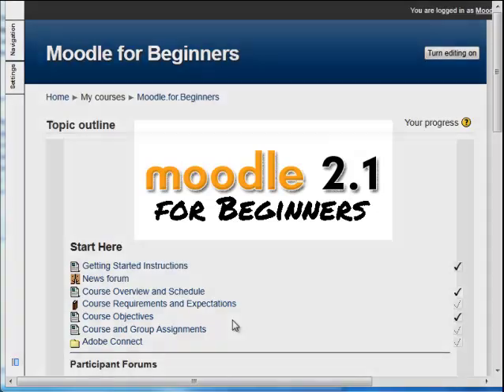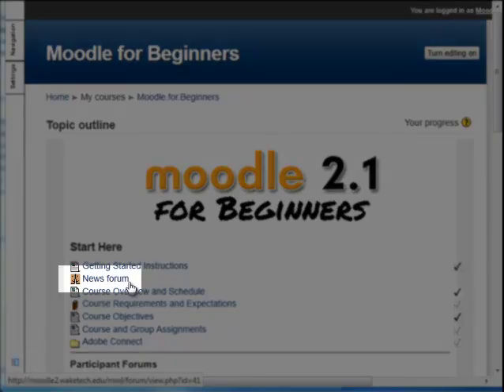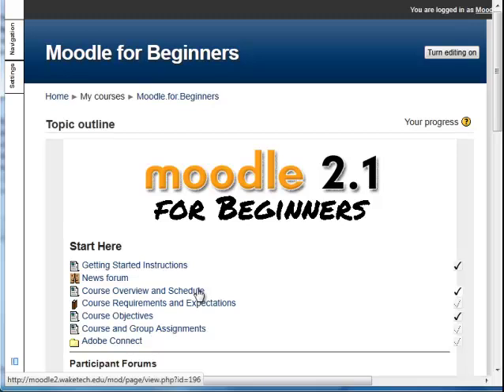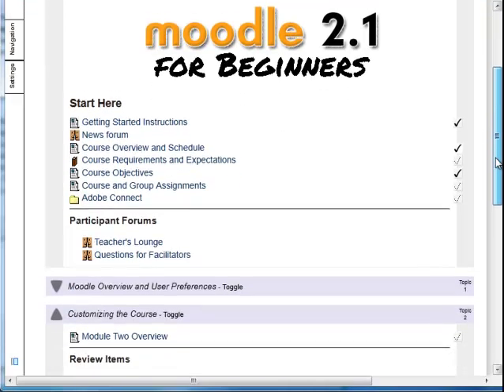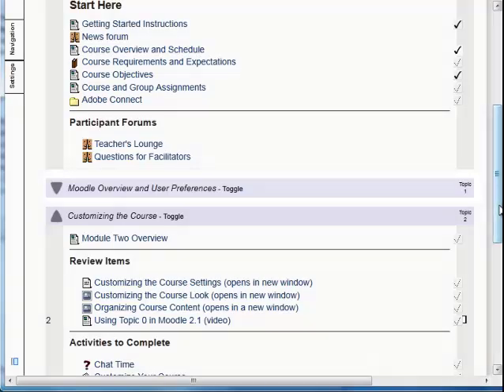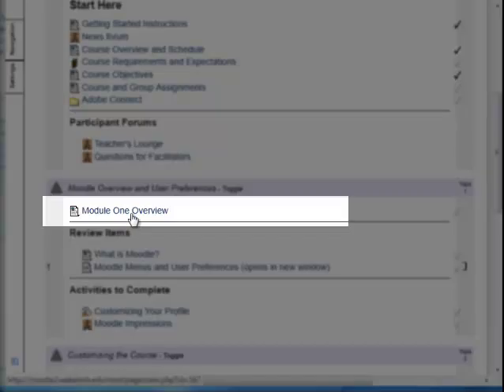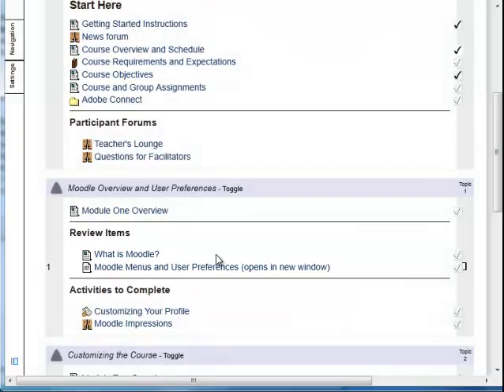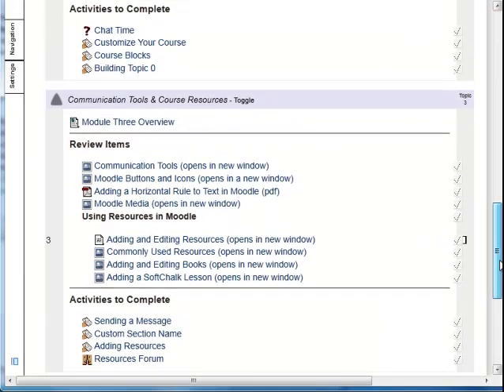Moodle 2.1 Sample Course Tour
This tour of a sample Moodle 2.1 course is designed for instructors new to the Moodle learning management system.